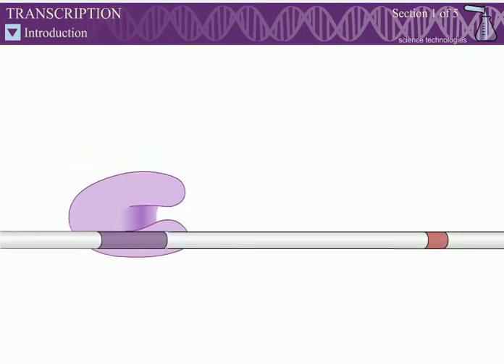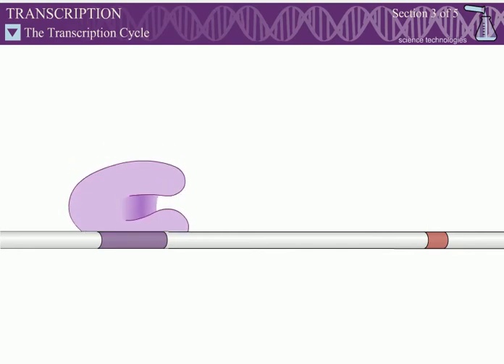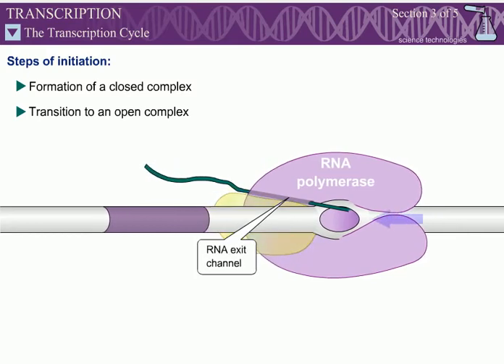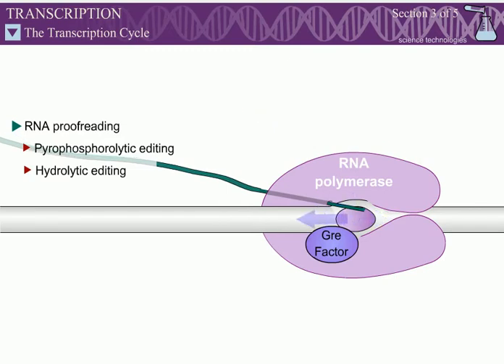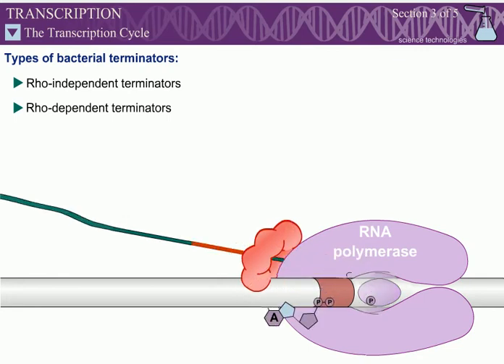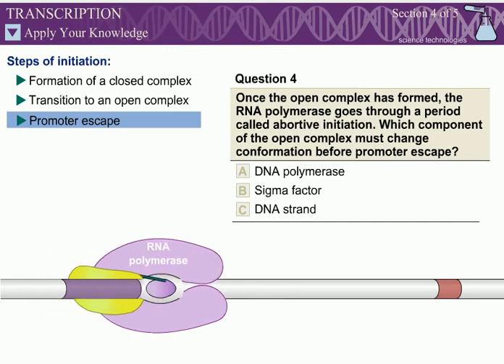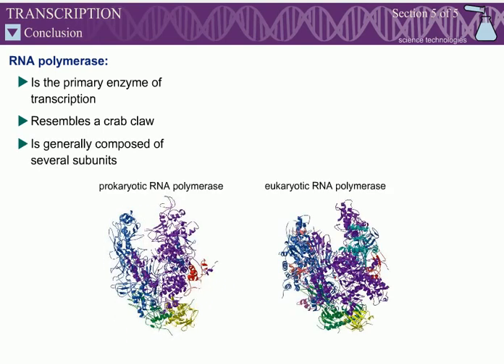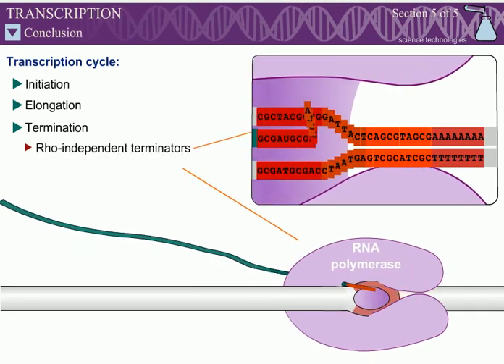Transcription ; Mechanism of Transcription ; Difference Between Transcription and Replication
You can learn about the Structure of RNA Polymerase, Phases of Transcription cycle and about RNA proof-reading mechanism.
here is the explanation about the Rho-dependent and Rho-independent types.